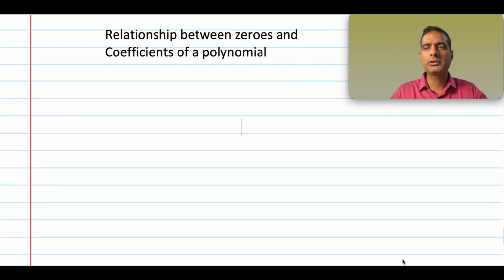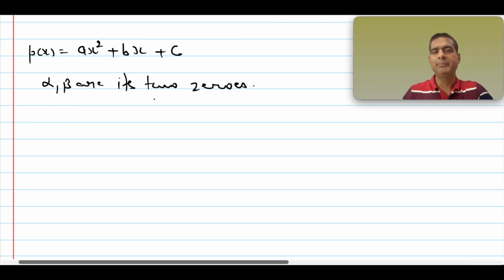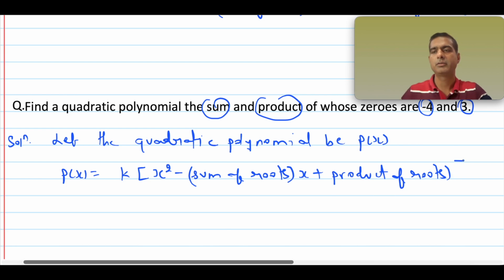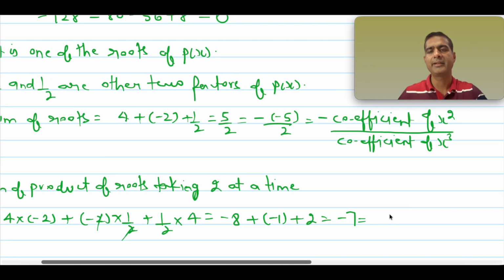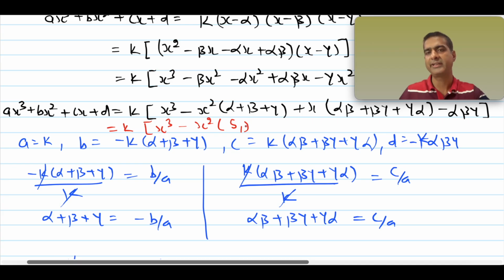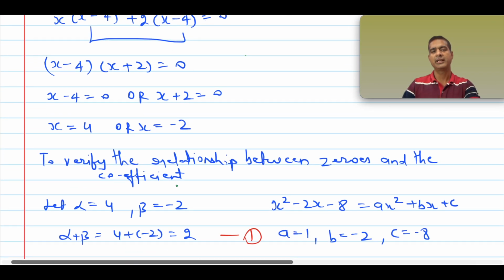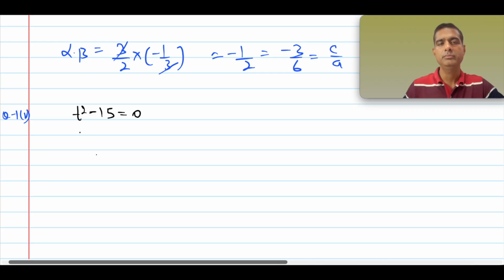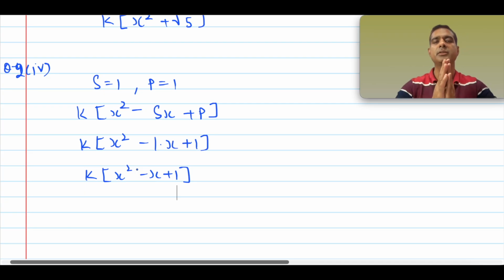Class 10 Maths Ex 2.2 | Polynomials | NCERT Solutions | CBSE Board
Class 10 Maths Chapter 2 Polynomials Exercise 2.2 complete solution with detailed explanation. In this video, we discuss all questions of NCERT Exercise 2.2, including the relationship between zeros and coefficients of a polynomial. This lecture is useful for CBSE Board Exam 2027 preparation and helps students understand concepts as well as problem-solving techniques.
✔️ Complete NCERT Solutions
✔️ Step-by-Step Explanation
✔️ Board Exam Important Questions
✔️ Concept Building for Class 10 Maths
✔️ CBSE 2026 Preparation